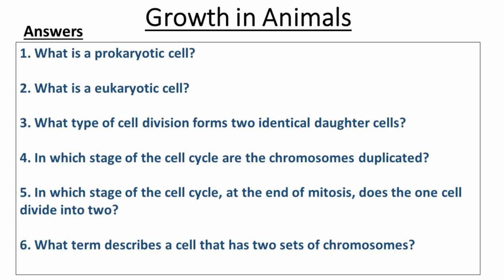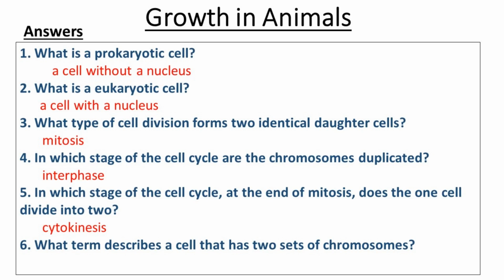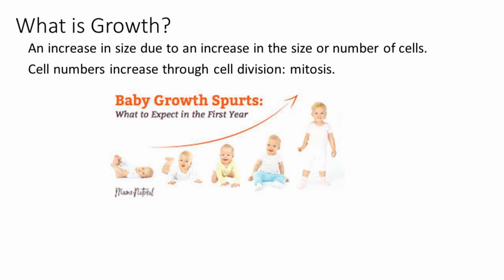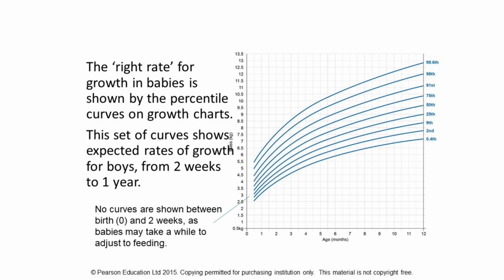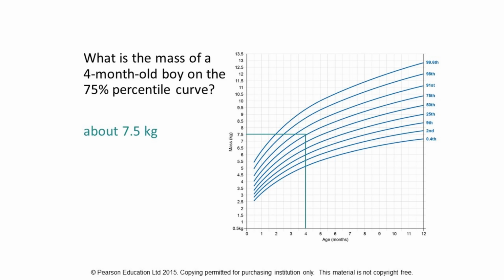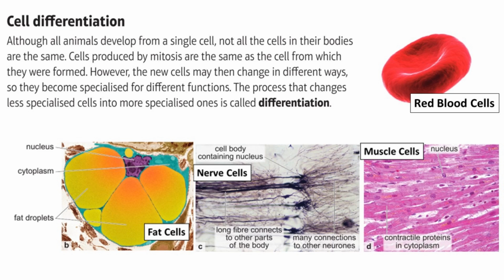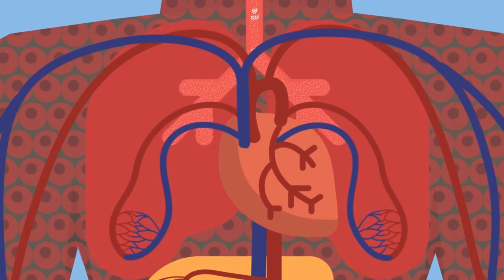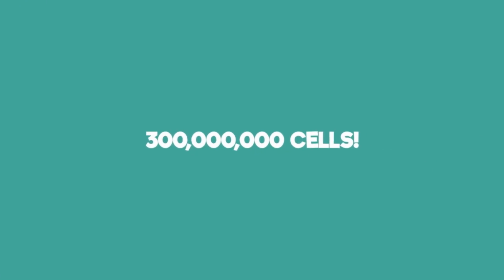CB2b Growth In Animals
Click the link below to complete the quiz for this lesson.